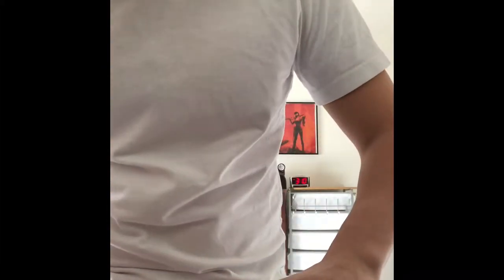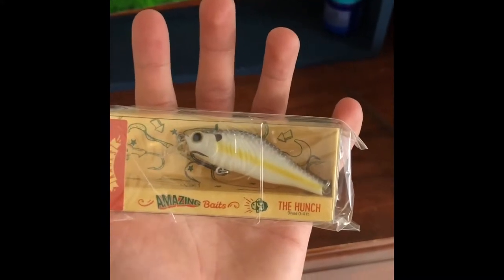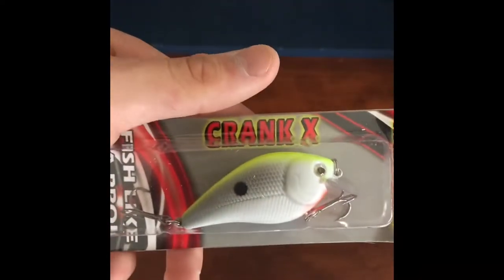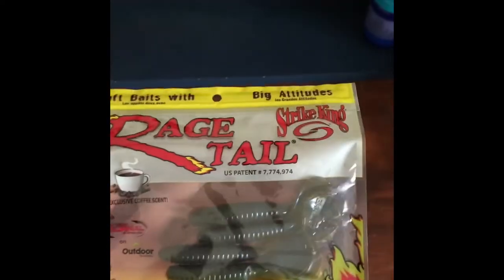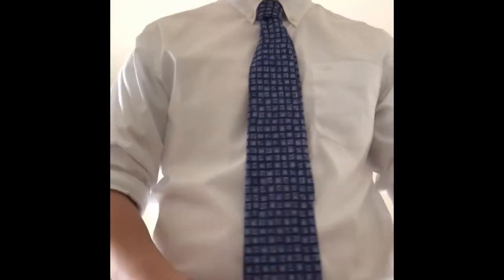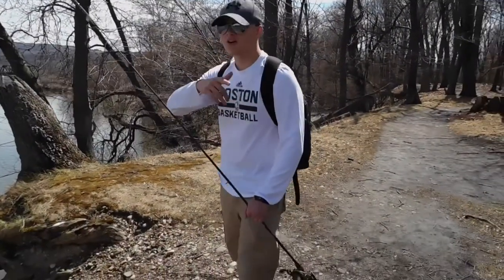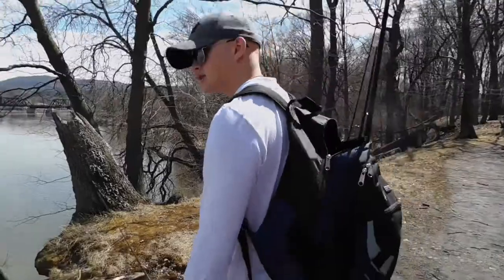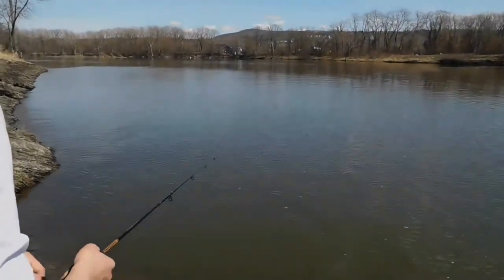MTB Unboxing & Mohawk River Hunt (Surprise Catch!)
What’s up my name is Josh and this is my first video for ReelTime NY. In this video we take a look at April’s edition of Mystery Tackle Box. Then, we take it out to a new spot on the Mohawk and discover some interesting animals...

Please give some feedback as it is my first vid so I would like to know how I may improve. Also leave some suggestions for future videos.

—RT NY